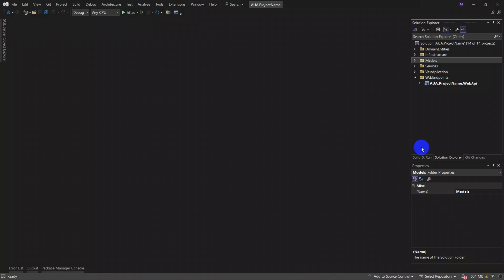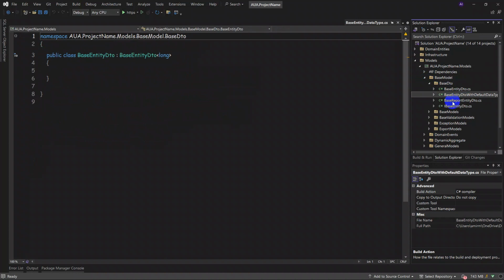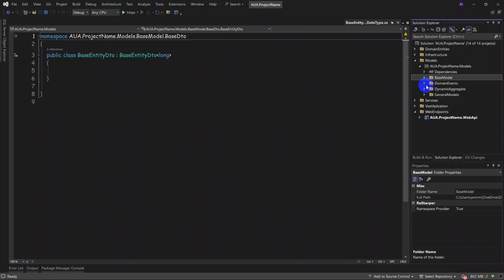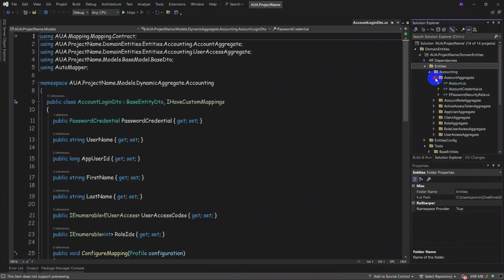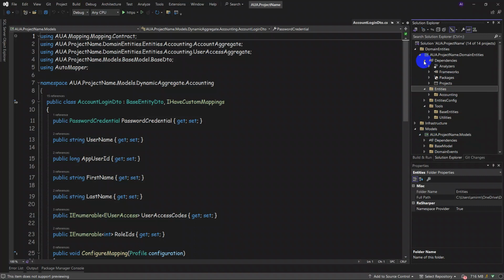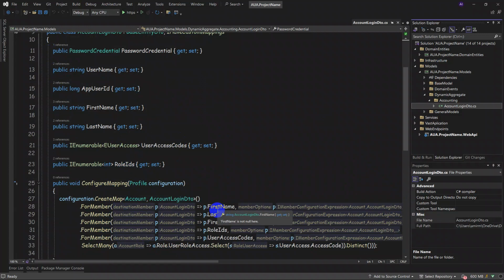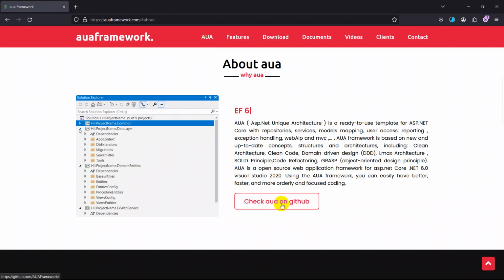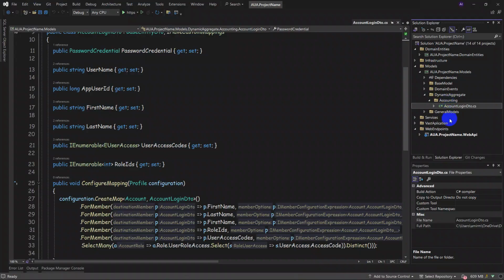005: Models Layer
In this video, we will go through the third layer of AUA framework, which is models layer. Within Layers Model in AUA Framework we have the following sublayers
- Base Model
- Domain
- Dynamic
- General Models
Through the video we will describe and inspect these sublayers and their components together.

About the AUA Framework:
- GRASP (General Responsibility Assignment Software Patterns) for object-oriented design